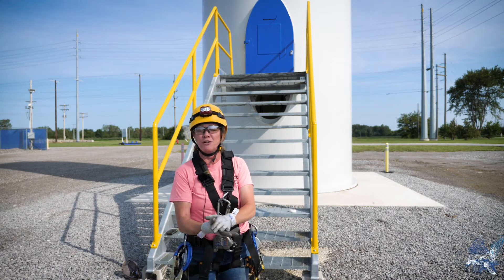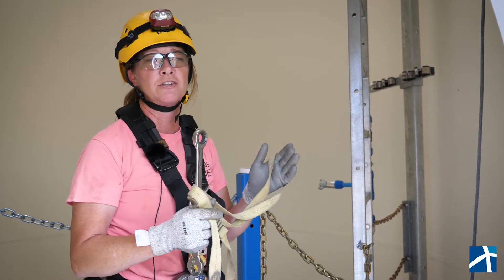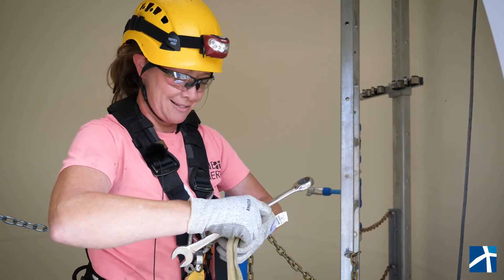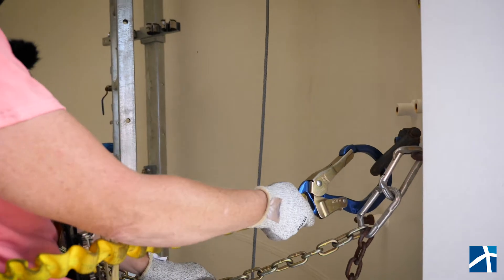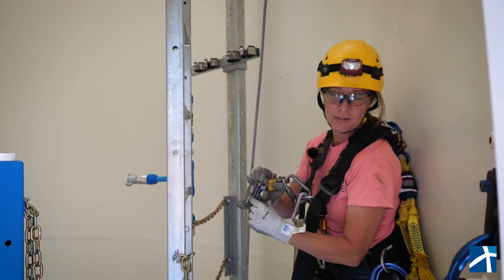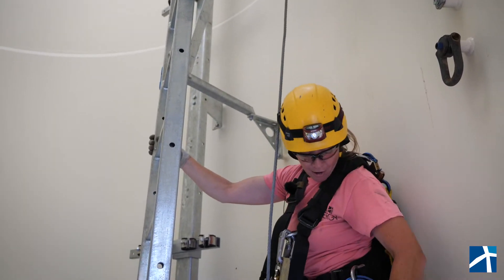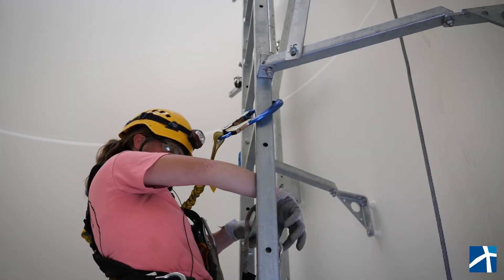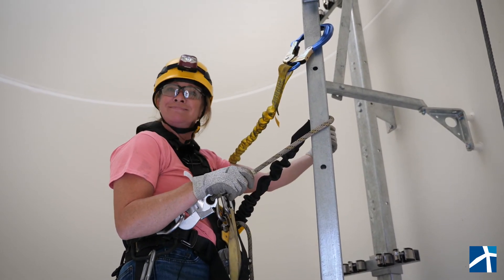Climbing Safety | Technician Talk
Conducting work inside a wind turbine often means working from a ladder or a suspended deck, multiple feet above the ground. That’s why “tying off” (remaining securely connected using hooks and carabiners) is a safety necessity when climbing or working at heights in One Energy turbines. 🧗

In this episode of Technician Talk, Kerry demonstrates “100% tie-off” and explains how keeping individuals (and their tools) secure ensures the safety of One Energy technicians and those around them – and helps prevent damage to equipment.